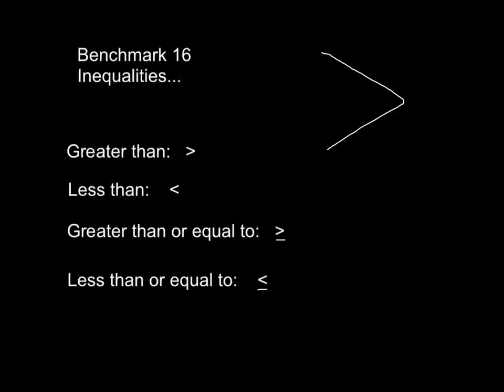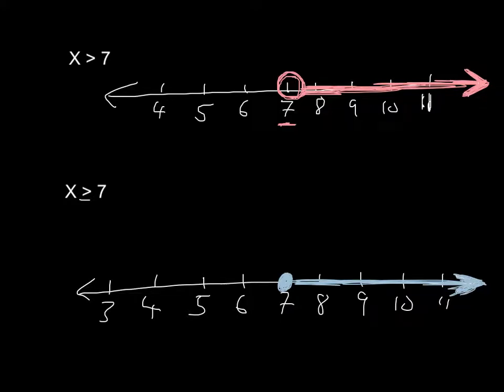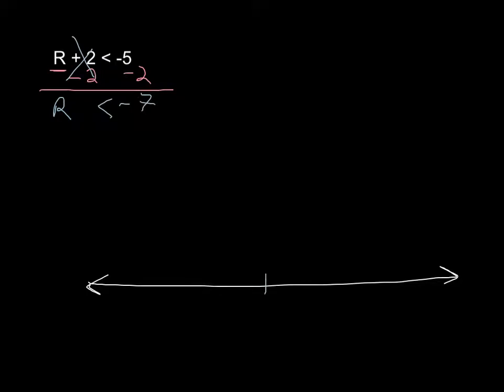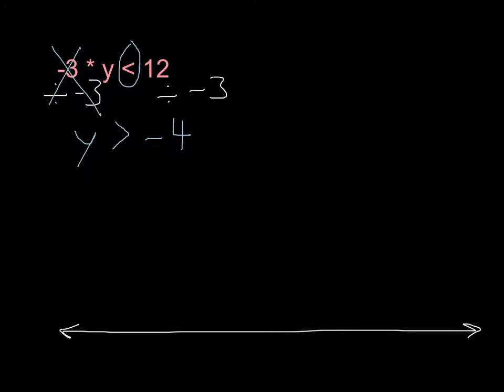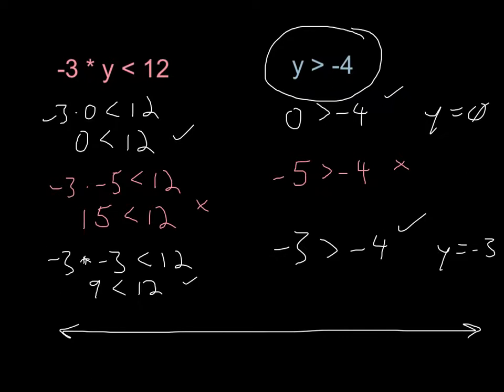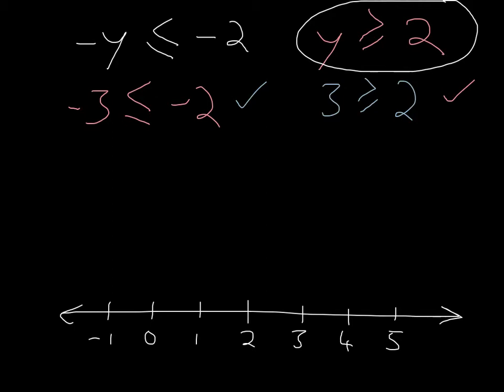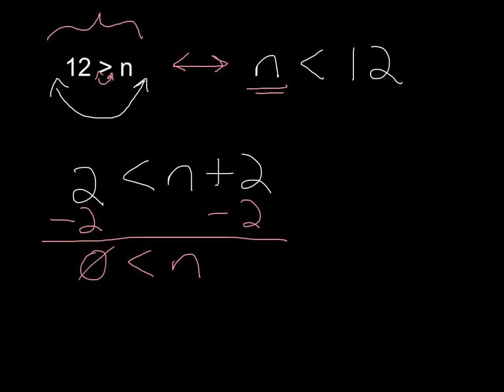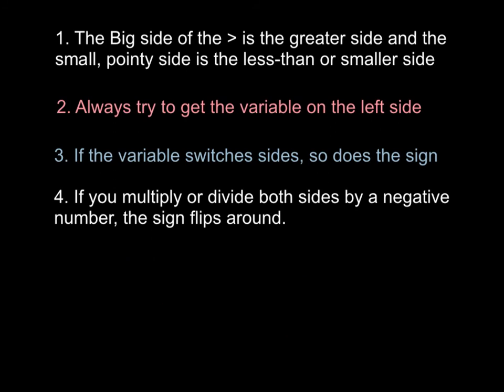BM 16 Review and Introduction